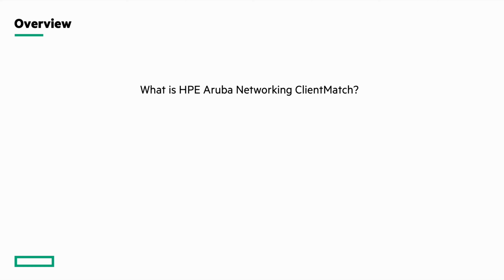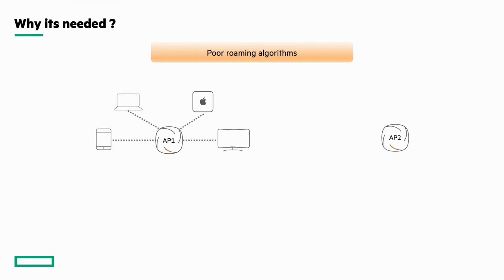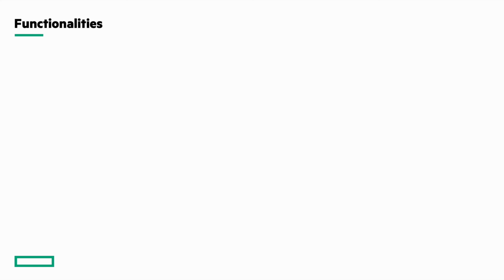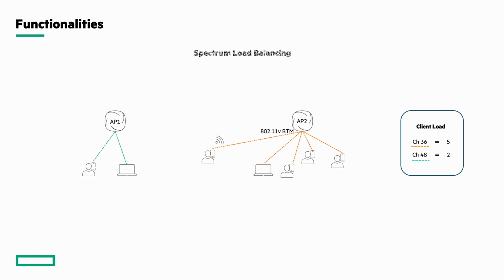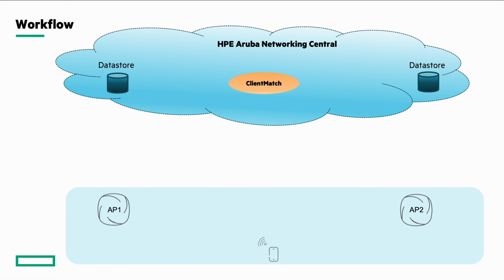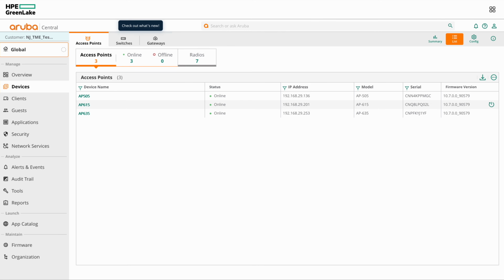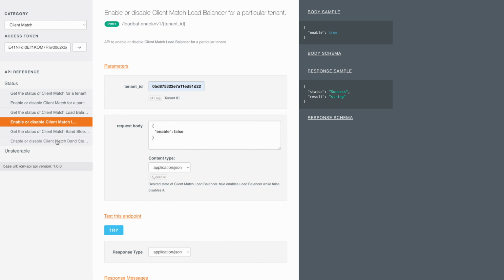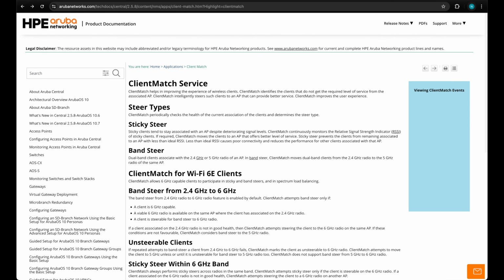ClientMatch in AOS 10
As part of HPE Aruba Networking Central AI-powered Mobility solution, ClientMatch continuously monitors the health of all clients connected to each AP and intelligently groups clients to APs optimized to carry their traffic – no specialized client software required.
In this video, we will look into ClientMatch for access points running AOS 10.

⏰Timestamps:
00:00 Intro
00:25 Agenda
01:17 Overview
01:57 Why it is needed?
04:26 Functionalities
04:48 Move types
07:51 Unsteerable clients
08:29 Workflow
09:57 Configuration using REST APIs